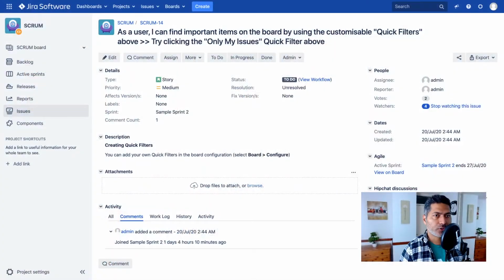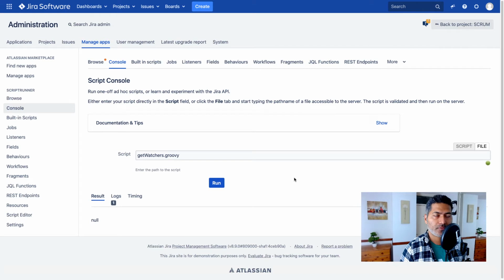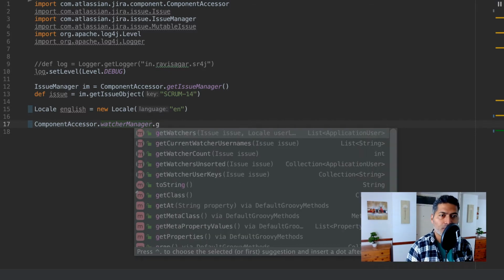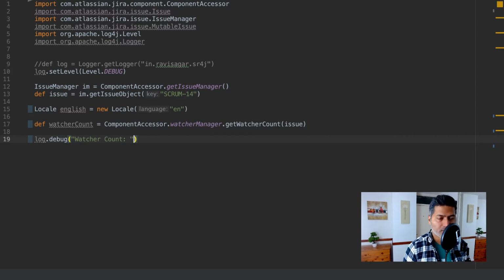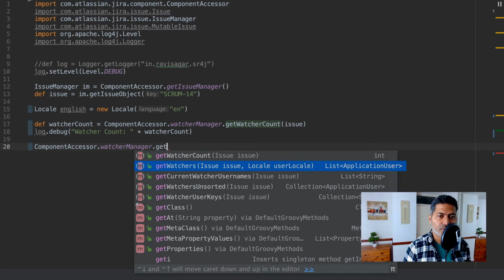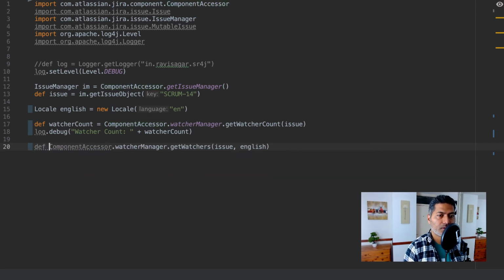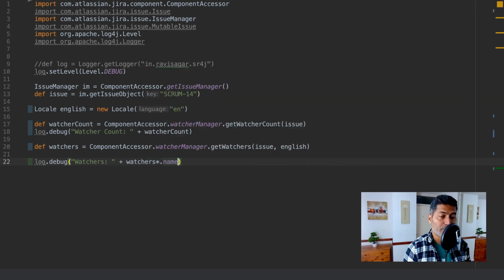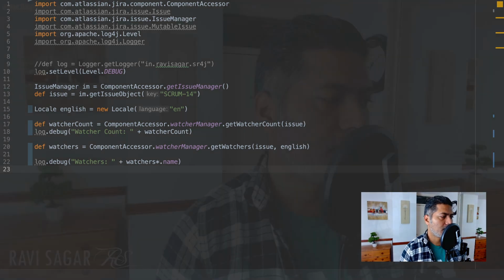ScriptRunner for Jira - Get the list of watchers and watcher count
You also want to know who is watching your issue? Might be useful.

1. Jira Quick Start Guide (Book)
3. Jira 7 Guide for Administrators and Developers (Video course)
4. Jira 7 Essentials (Video course)

5. Google Apps Script tutorials

Social